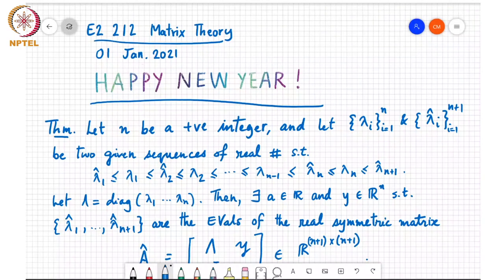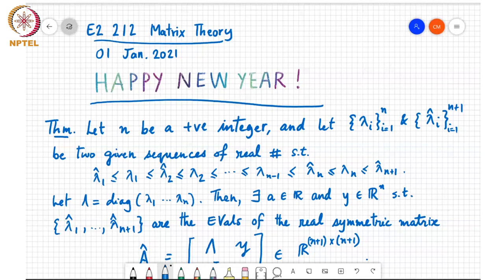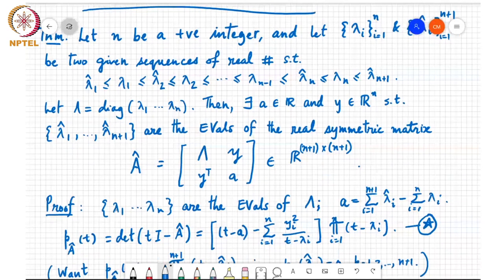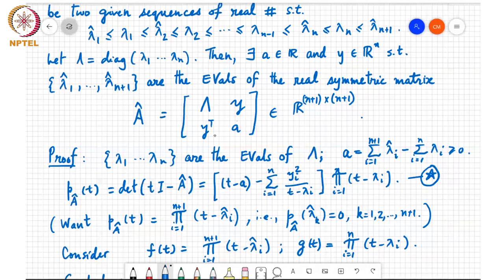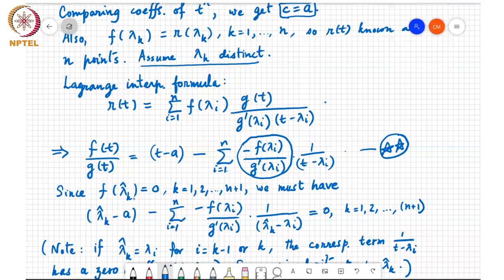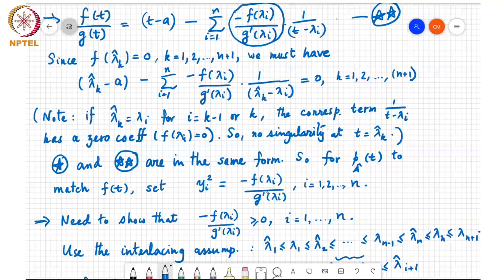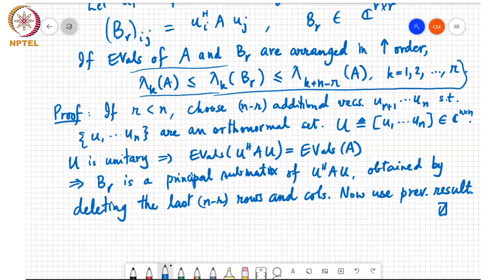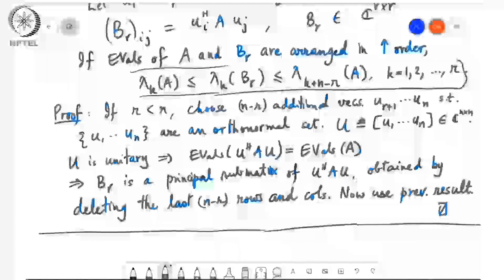Interlacing theorem (Continued)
Langrange Interpolation Formula, Eigenvalues relationship between matrix and its sub-matrix, Majorization: Theorem and Proof.